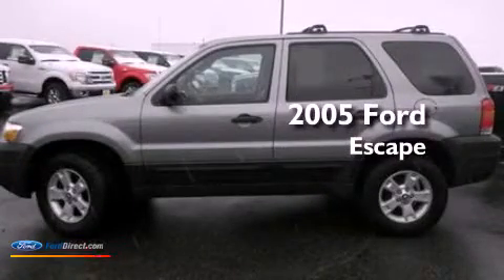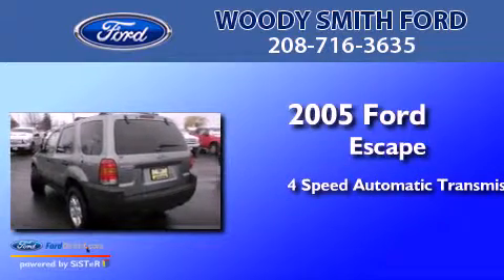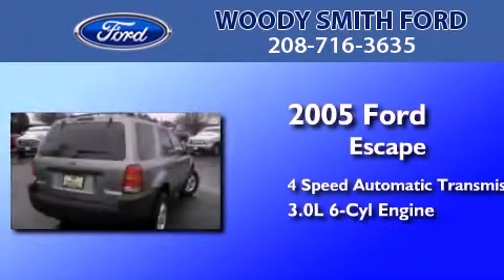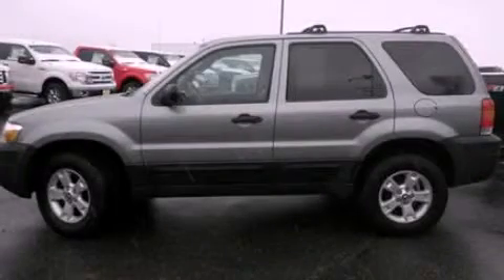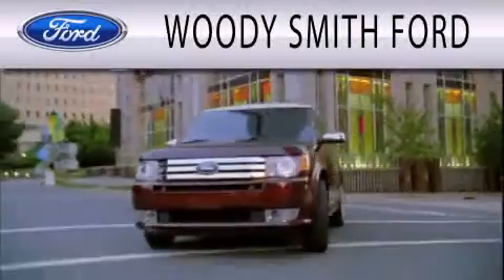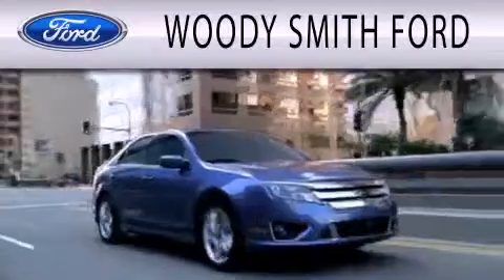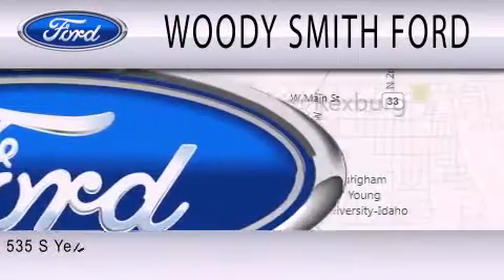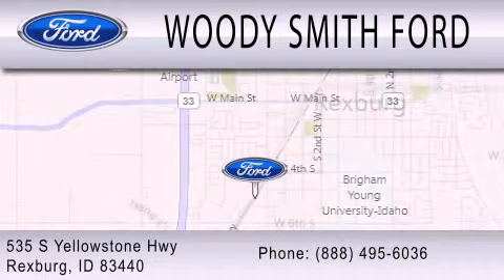2005 Ford Escape Rexburg ID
Year : 2005
 Make : Ford
 Model : Escape
 Engine : 3.0L V6 24V MPFI DOHC
 Trans . : 4-SPEED AUTOMATIC

 Miles : 89,634

 Stock : 13022A

 535 S. Yellowstone Highway